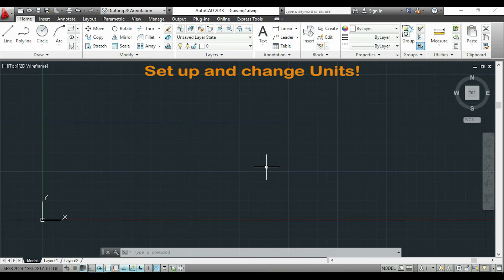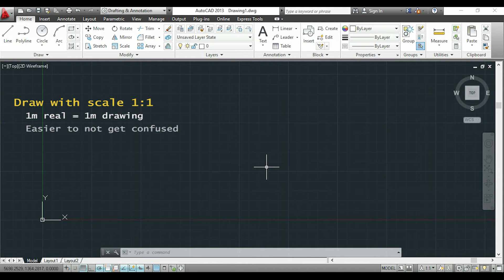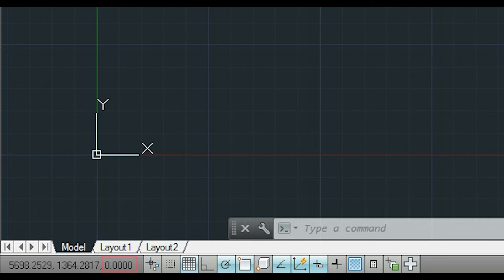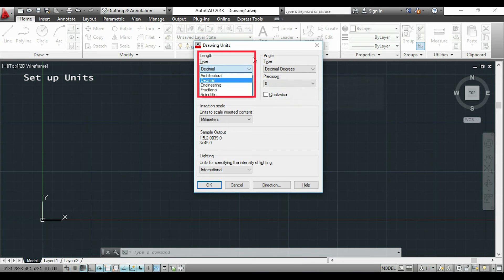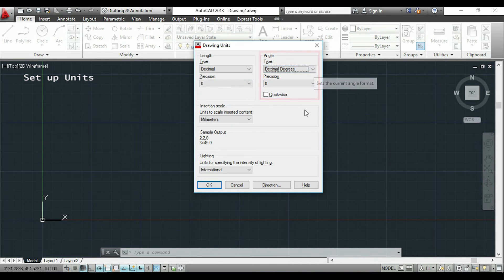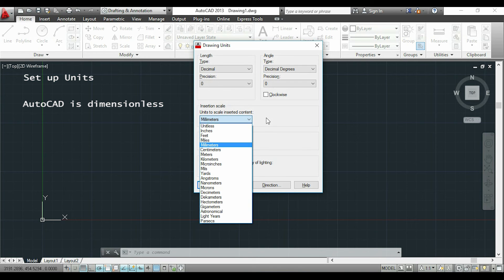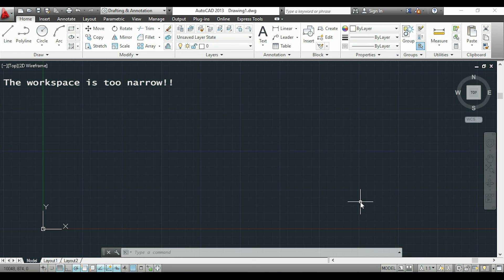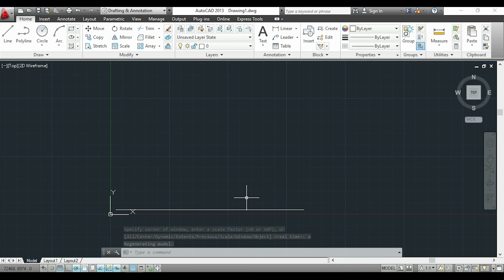Autocad - How to set and change Units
In this video we can see how to set up and change units. It recommends to  draw in a scale of 1:1. The last part of the video also shows how to enlarge the workspace very easy.

Contents:
  -Intro (units and coordinates) 0:00
  -Set up UNITS 0:55
  -How to enlarge the workspace 2:07